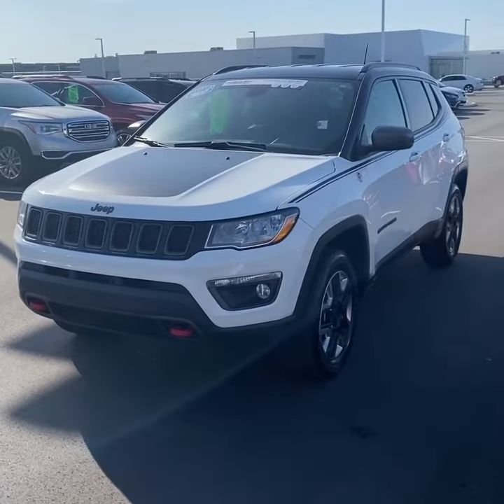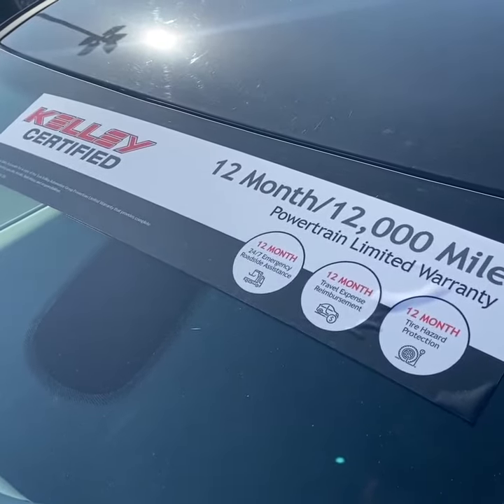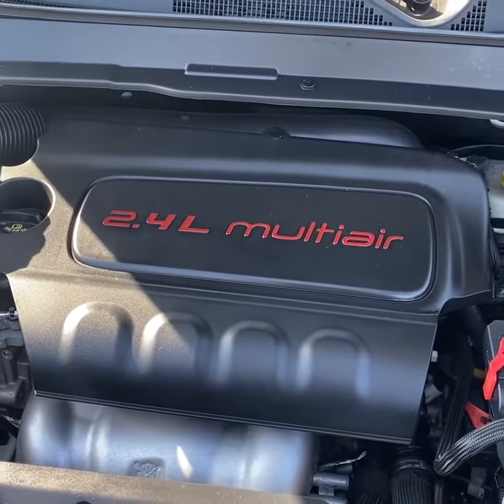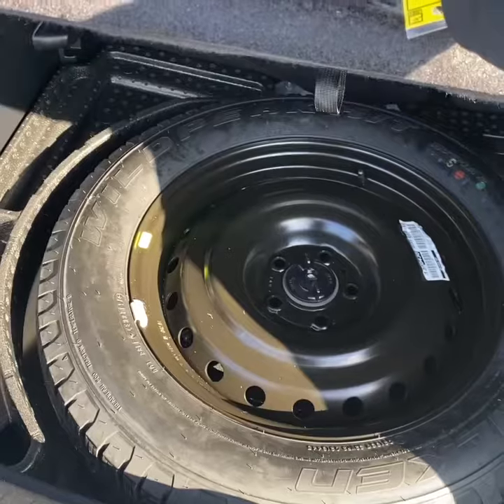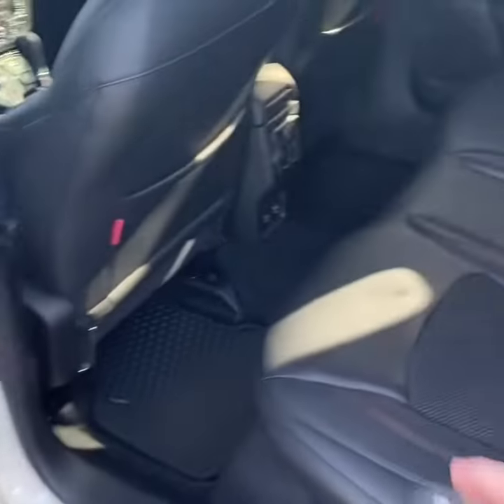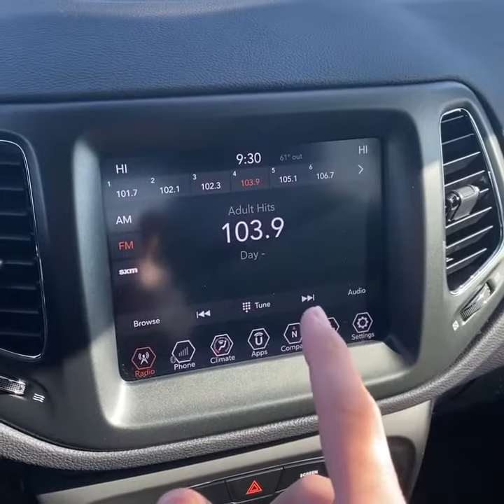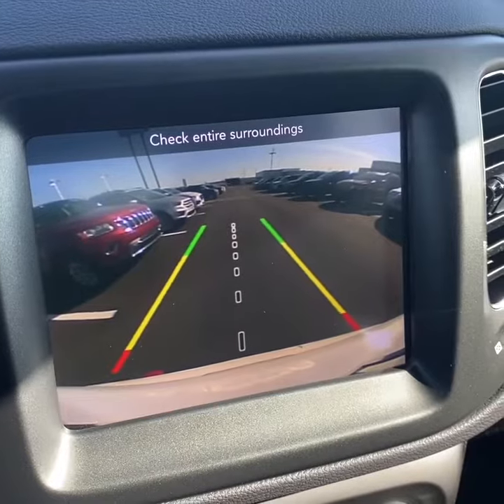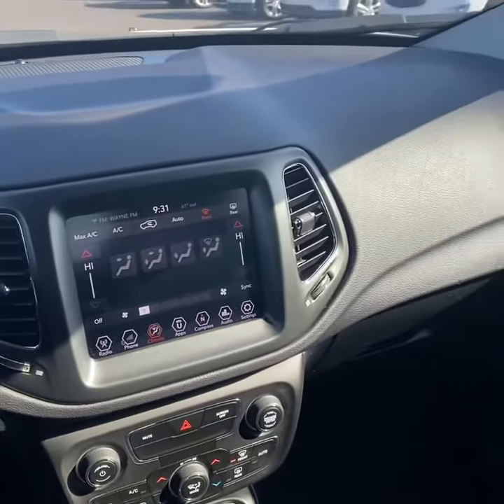*SOLD* Inventory Spotlight 🚨 2018 Jeep Compass Trailhawk FWD - 31K Miles